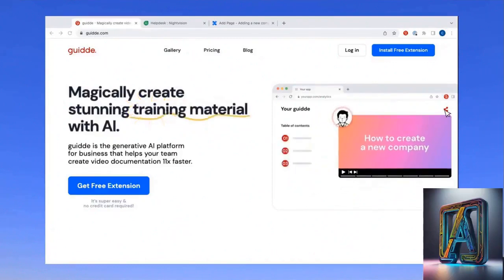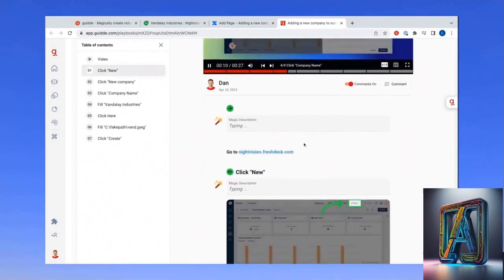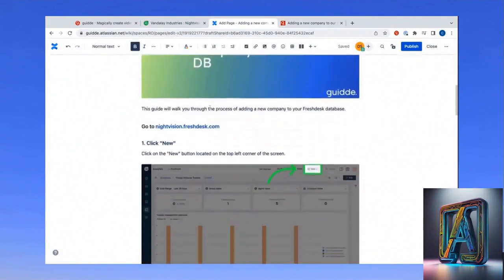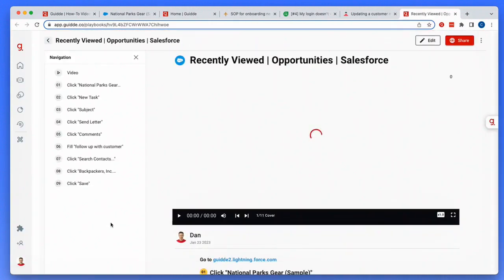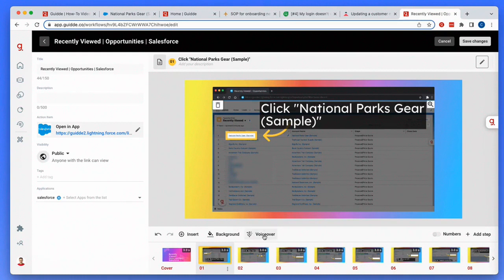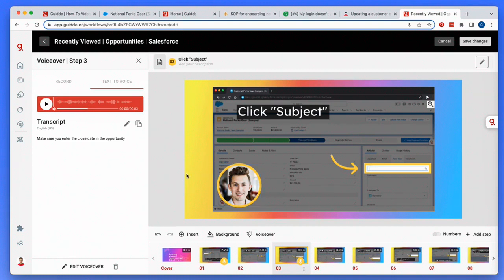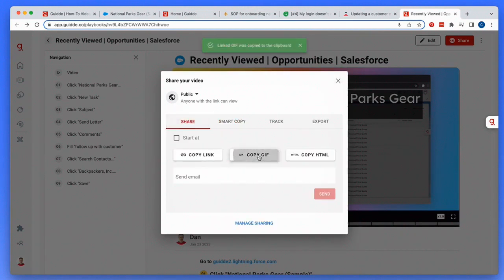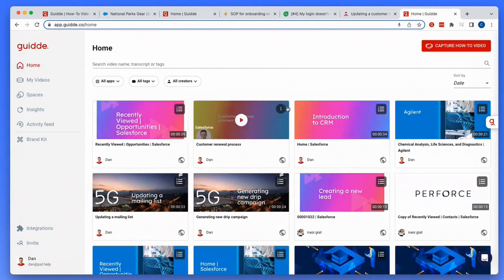Guidde.AI Review Getting started with Guidde - How-to Videos and Documentation Made Simple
Slide 3 of 6: Description of Guidde.AI - Revolutionizing Rapid Video Documentation Creation

Welcome to Guidde.AI - Your Generative AI Platform for Businesses!

Imagine creating video documentation 11 times faster - that's exactly what Guidde offers your team. On this third slide, let's explore how Guidde stands out by saving valuable time with software application videos.

Guidde Empowers Remote Teams:
Break the barriers of distance! Guidde empowers all remote teams to self-serve, enhancing integration and skills across different teams. Additionally, it provides an efficient collaboration channel integrated with the primary working platform, Salesforce.

AI-Generated Video Documentation:
We simplify the most complex workflows in seconds! With AI-generated video documentation, explaining processes becomes straightforward and efficient. Capture your flow with one click using our browser extension, stop when you're done, and let us take care of the rest.

Customization for Your Identity:
Add a touch of personalization! Choose the voice that represents your brand from over 100 available voices and languages. Guidde offers a unique and personalized experience for each user.

Share with Ease:
Share your guides anywhere! Whether through an accessible link or embedding directly into your organization, Guidde simplifies sharing with a wave of your "magic wand."

Start Free - Explore Essential Features:
Ready to begin? We offer a free option to get started, with essential features such as up to 25 how-to videos, voiceover recording, sharing via public links, interactive actions, and a library of stock music.

Discover how Guidde.AI is transforming how companies create, customize, and share video documentation. Ready to revolutionize your training and onboarding approach? Start your journey with Guidde.AI now!